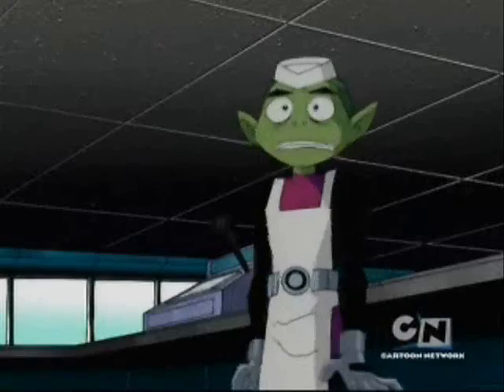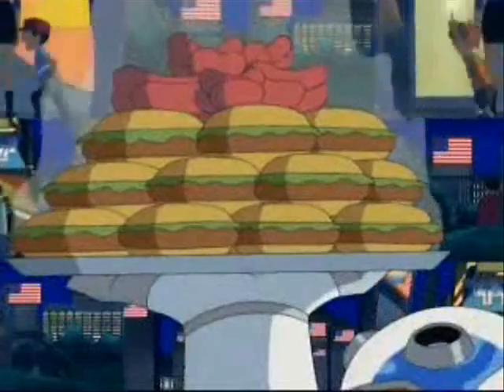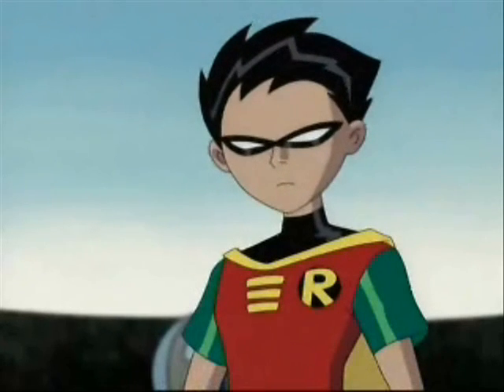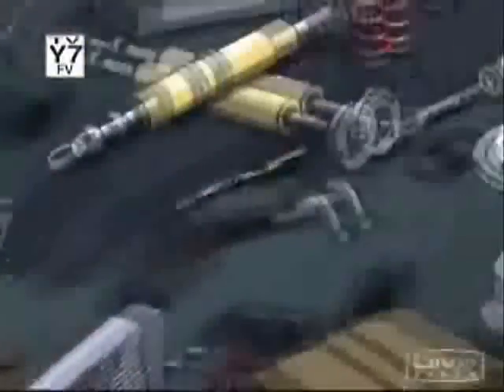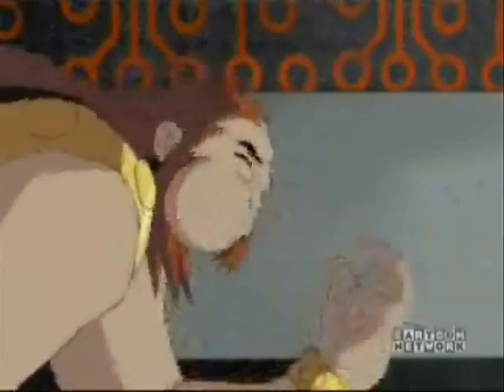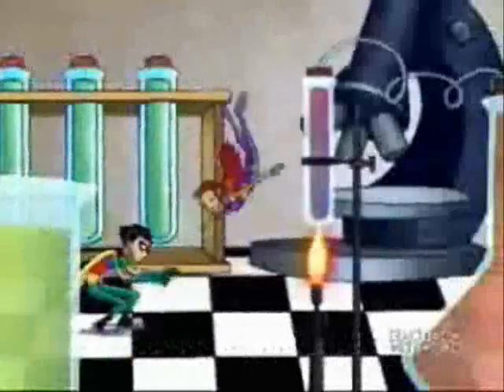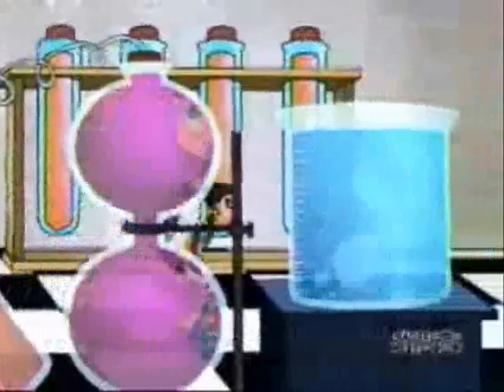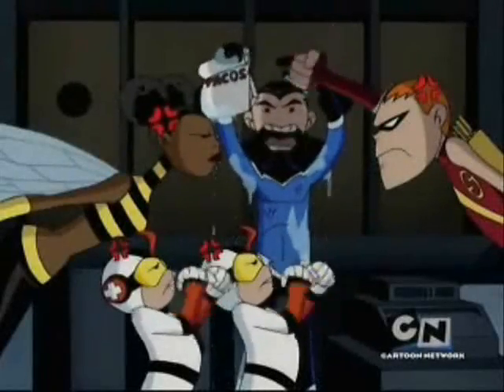Teen Titans Hot Dog Song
My first AMV and it is very funny!  Please excuse the repetition of clips, and the fact that at one point, Robin looks like he's cracking his neck!  Comment Please!